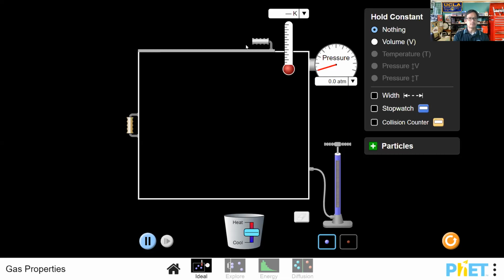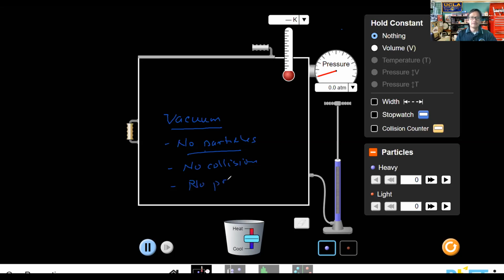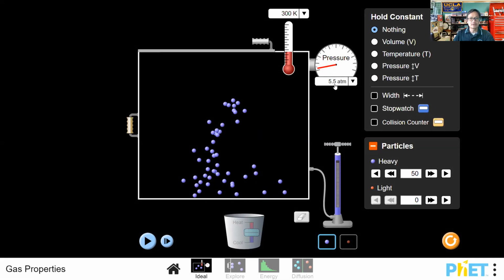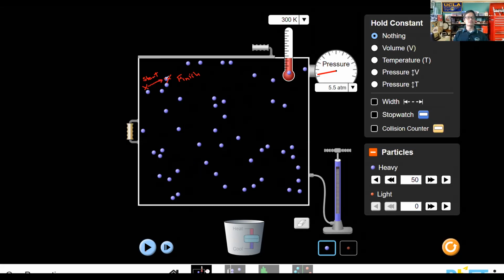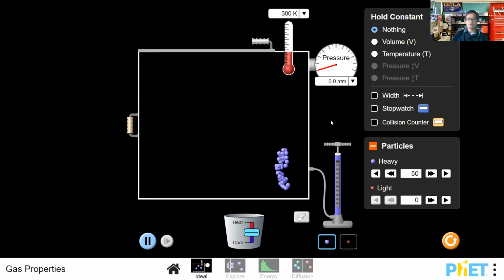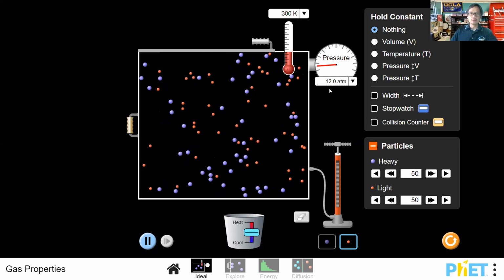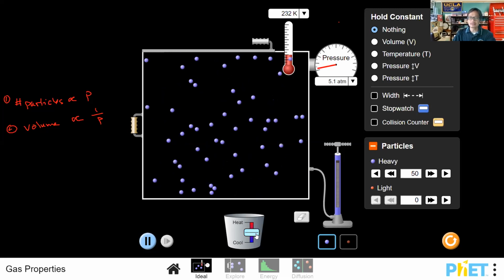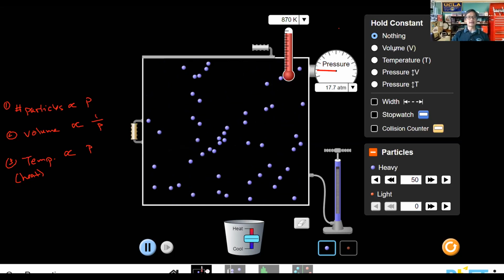Honors Chemistry Monday 6/1/20